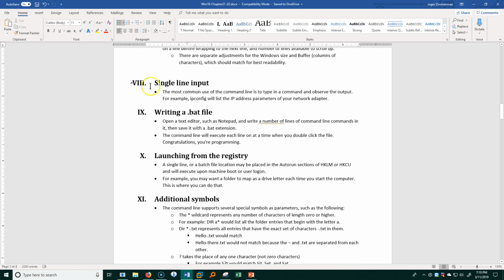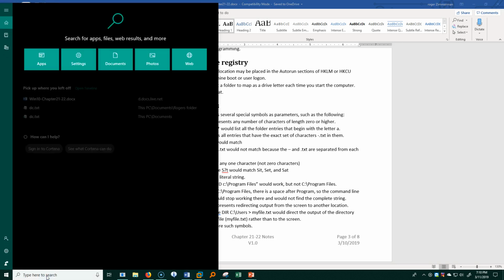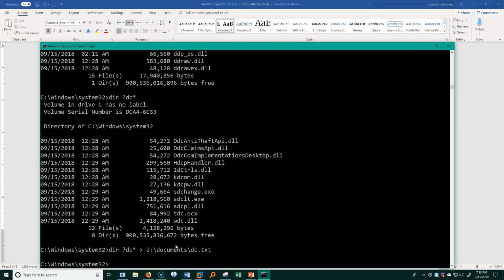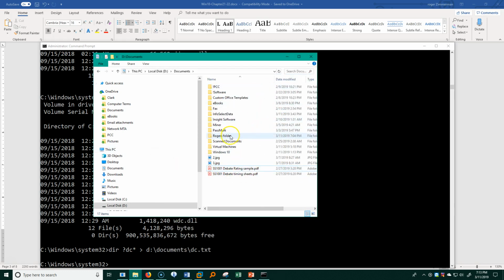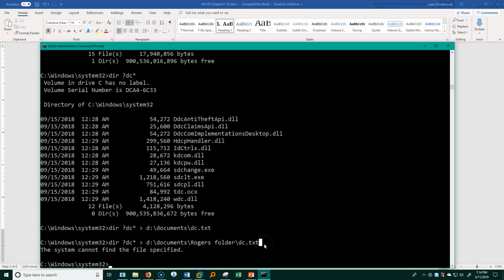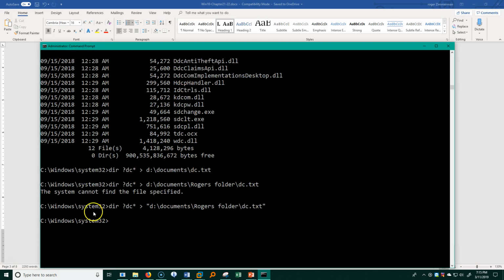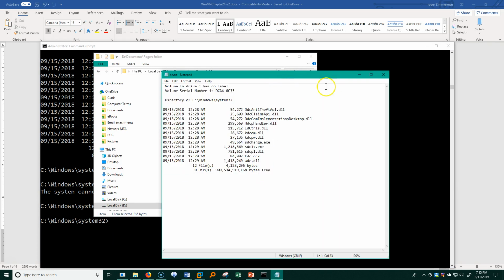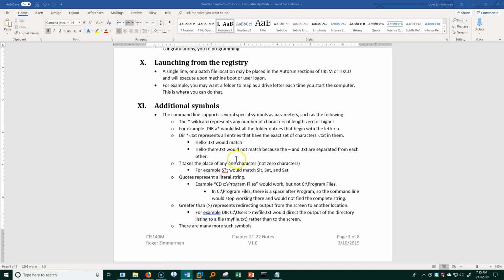cmd special characters